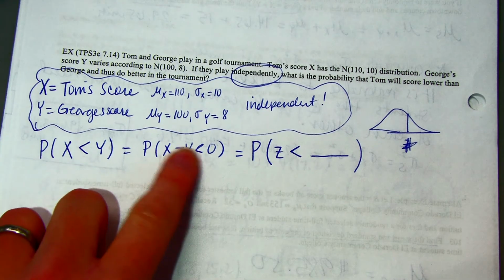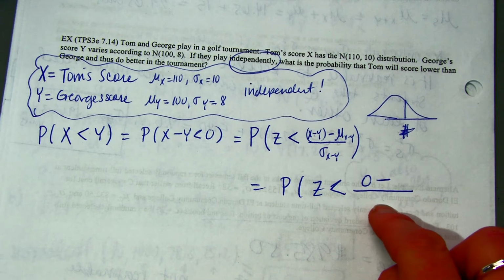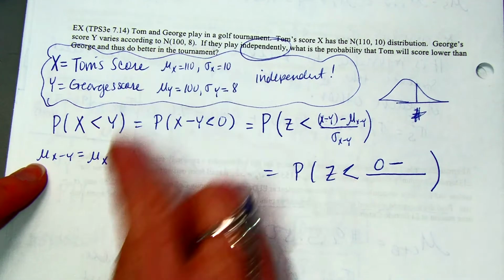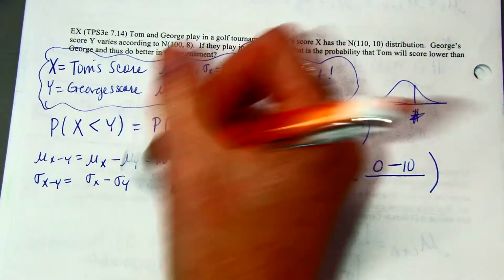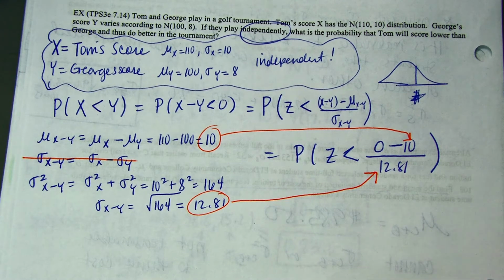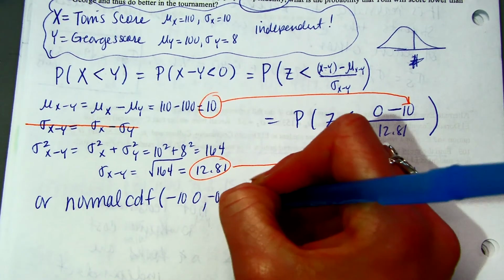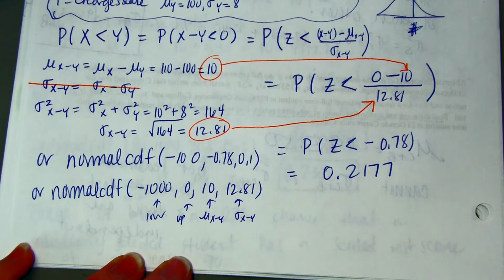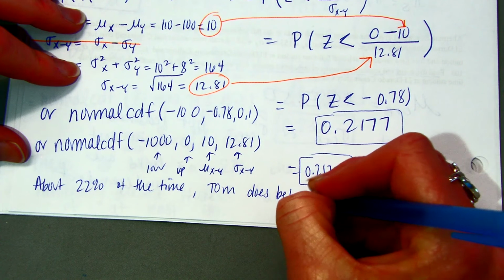Notes 6 2C Stats Part 3